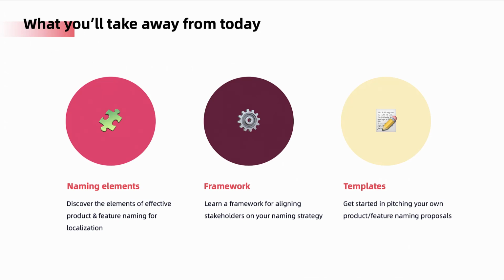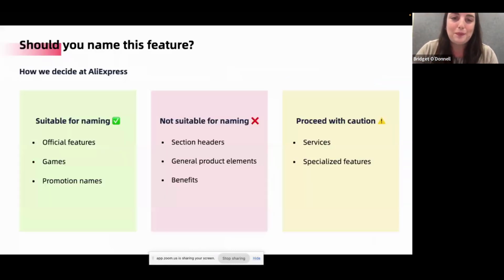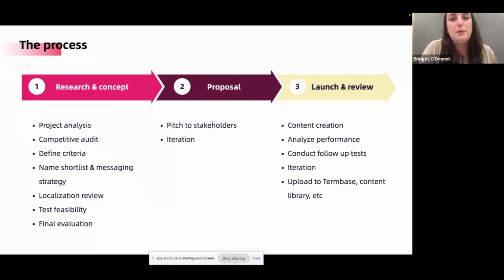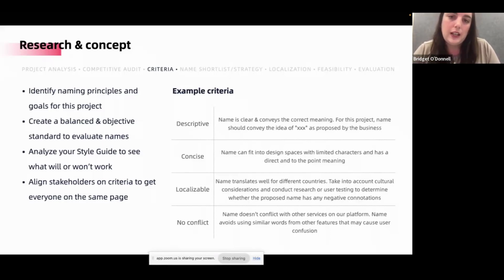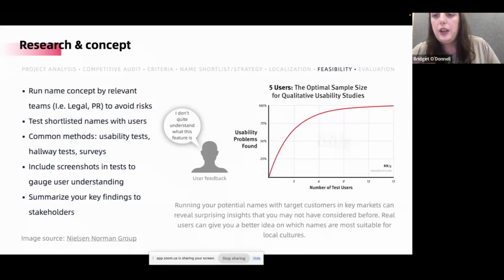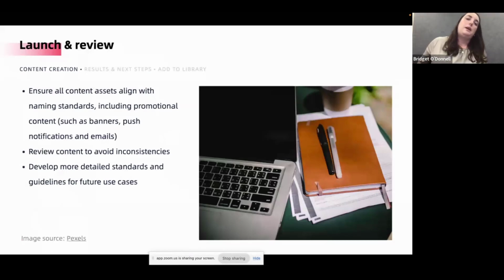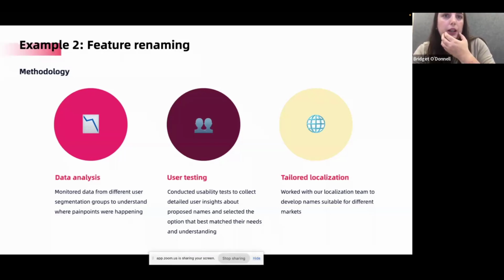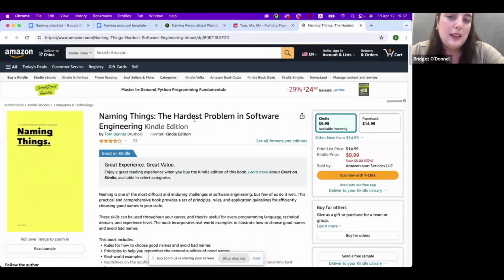Naming products and features by Bridget O’Donnell, meet up #3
During our third online meet up for @ContentDesigners in China, Anna Potapova and Arnaud Frattini hosted Bridget O’Donnell, Senior Content Strategist at AliExpress (part of Alibaba International). In her talk, you will discover the elements of effective product & feature naming for localization, and learn a framework for aligning stakeholders on your naming strategy.

Every first Friday of the month, we invite speakers working in China to share the latest trends and best practices in contentdesign uxwriting contentstrategy designthinking and localization

Subscribe to be notified of new videos and meetup announcements, share your comments and questions in the comments section, and connect with us to join the WeChat group (links on the channel main page  @ContentDesignersChina2024 )